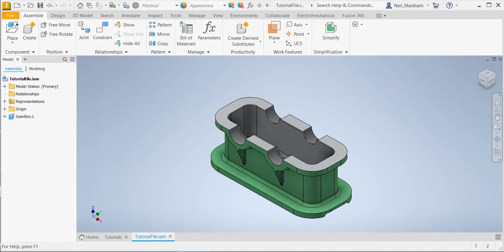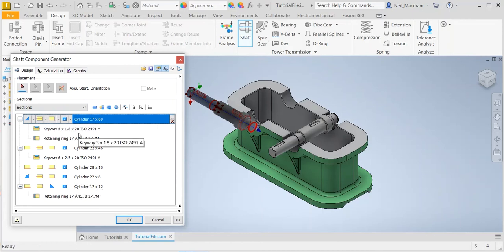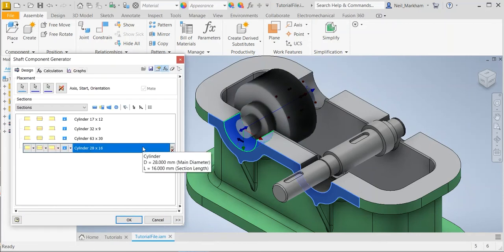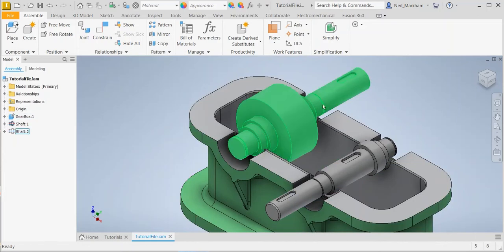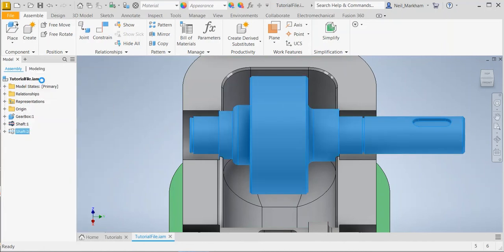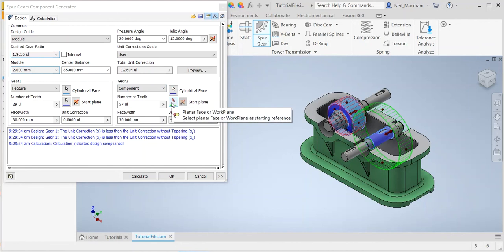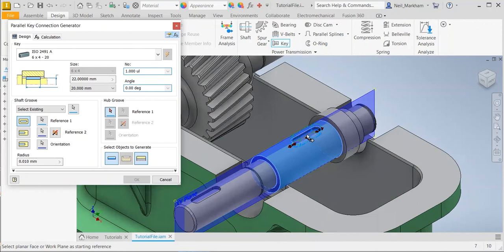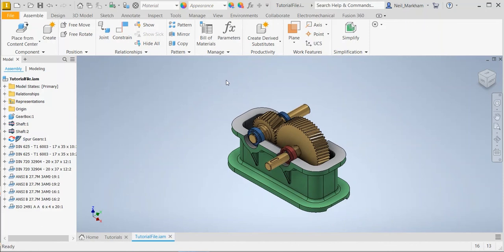Create Shaft and Gear - Autodesk Inventor 2023 Tutorial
This demonstration shows one method of creating shafts with keyways and retaining ring grooves, and spur gears as both a shaft feature and as a separate component using Autodesk Inventor 2023.

This demo makes use of the integrated tutorial data that exists in the Inventor software.